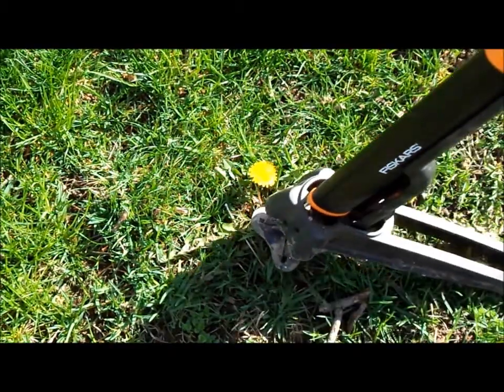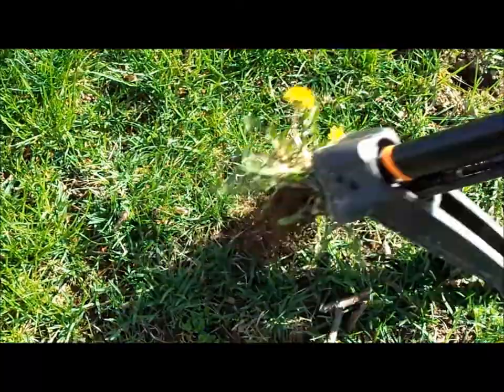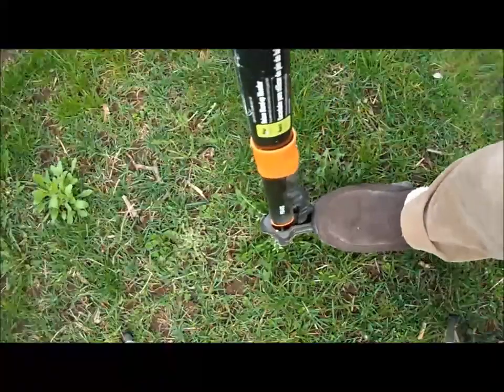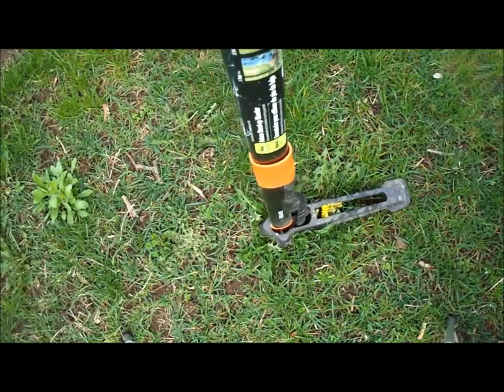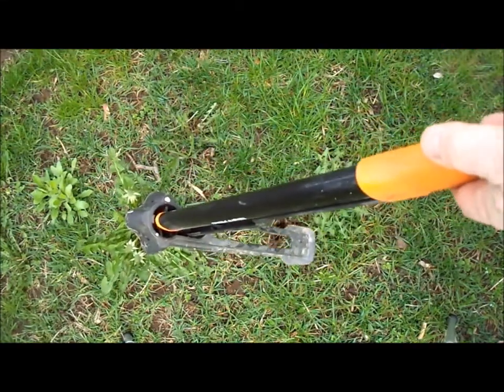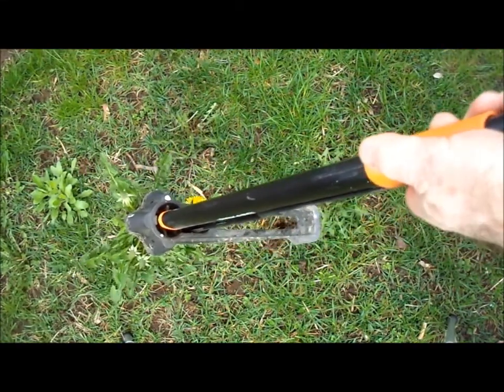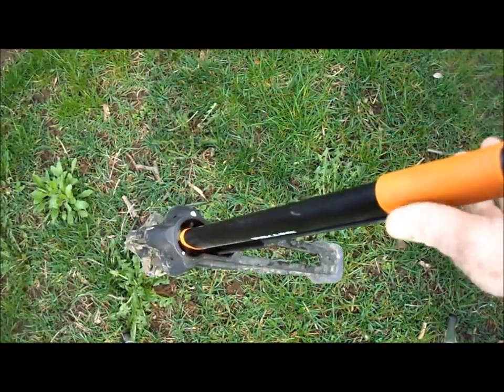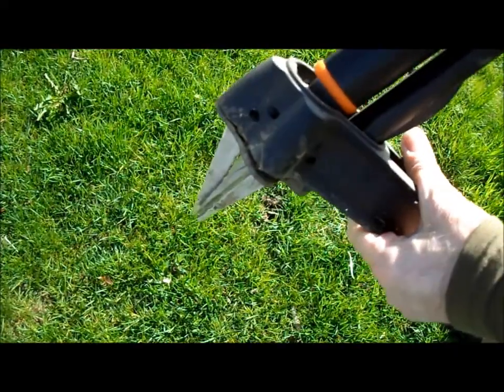Best Dandelion Weed Puller